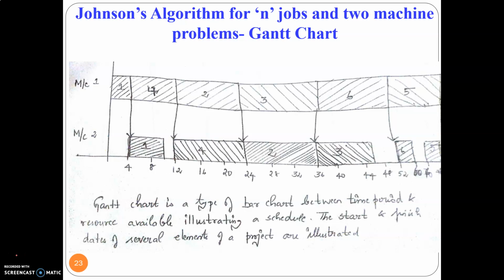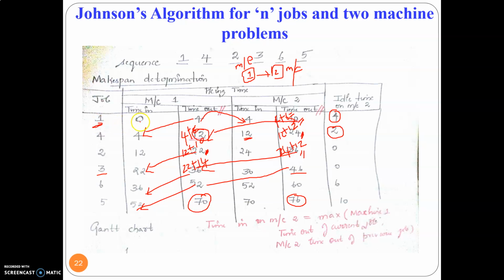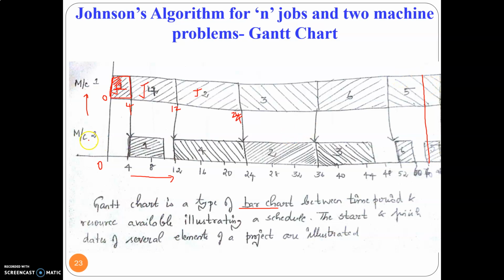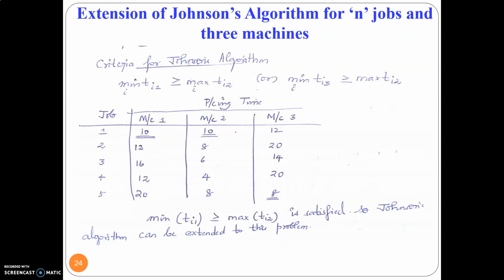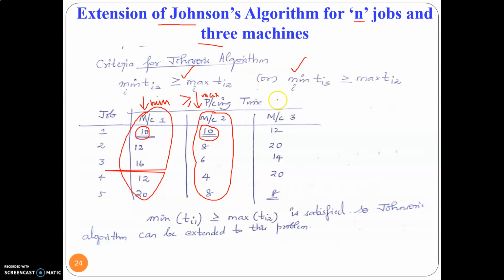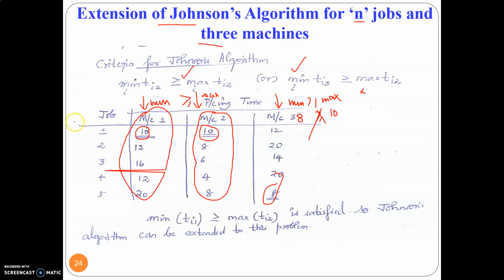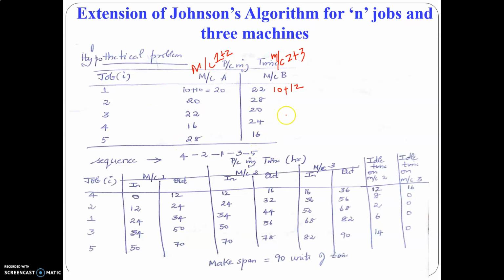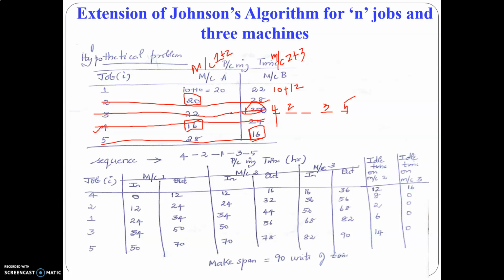Extended Johnson's Algorithm